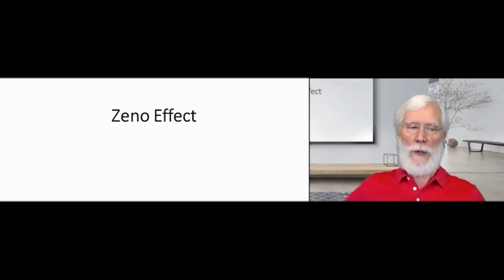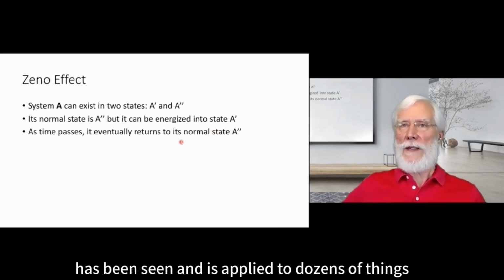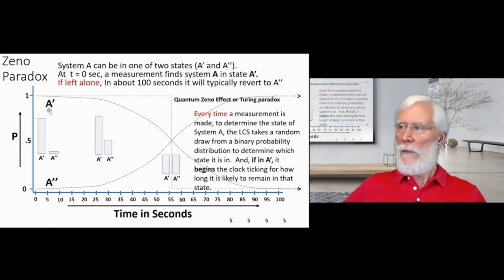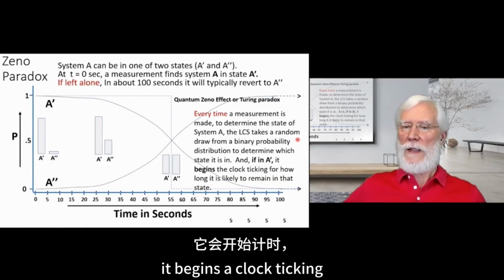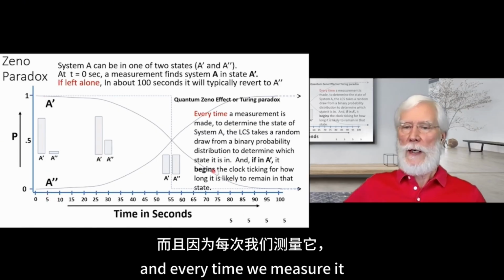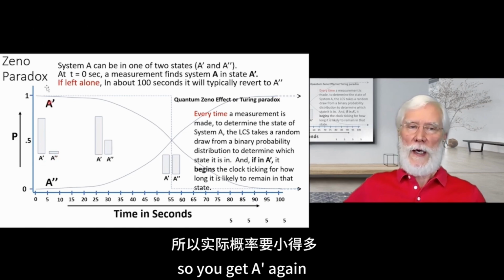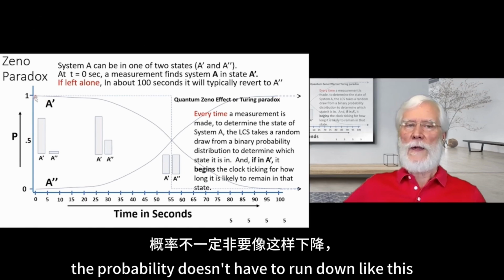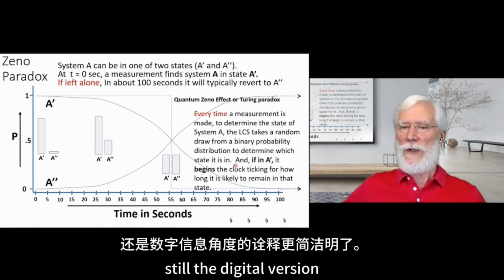MBT科学三部曲之芝诺效应 前沿科学技术广泛应用到的“芝诺效应”是怎么回事？粒子为什么可以被“冻结”到激发态，永葆活力？测量起到了怎样神奇的作用？Tom Campbell 为您揭秘其中的原理。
量子芝诺效应（也称为图灵悖论），是指对一个不稳定的量子系统频繁地进行测量，可以阻止其状态的改变或衰变。即频繁的观测可“冻结”了量子系统的状态。这种异于常理的量子行为最早在1932年被量子物理学家约翰·冯·诺伊曼发现并发表《量子力学的数学基础》期刊上。现今，量子芝诺效应已经被应用于多个前沿科学领域。
        在这段影片中，托马斯坎贝尔采用他的“大万有理论”下的虚拟世界现实模型，为量子芝诺效应做出了普通人都能听得懂的完美诠释。